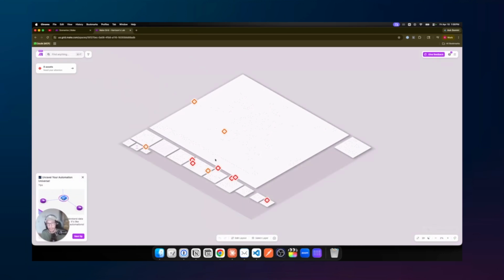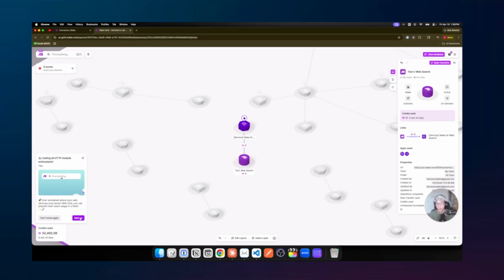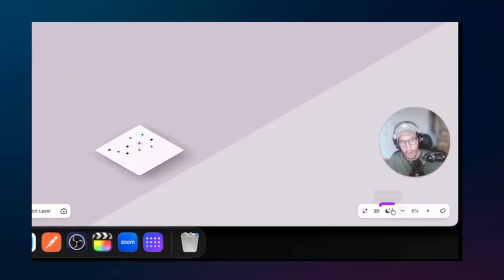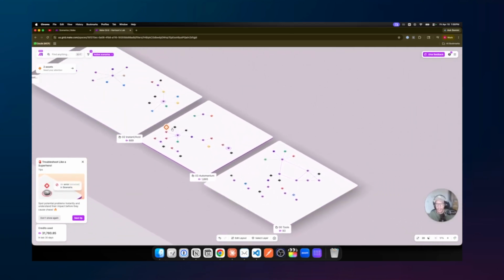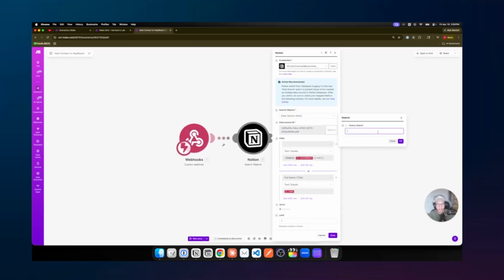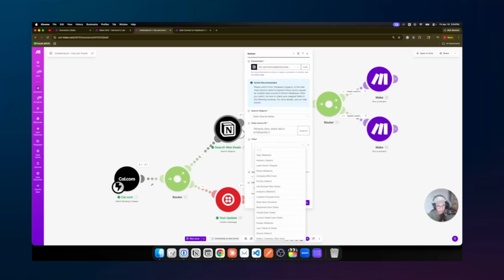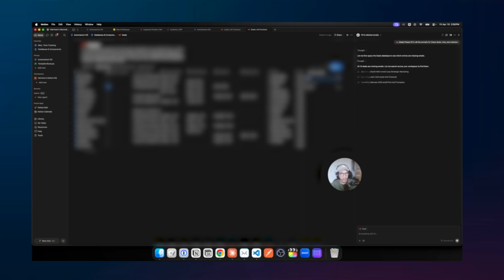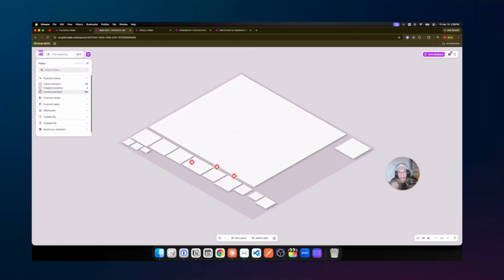Systematically Fix & Manage Your Entire Workspace with Make Grid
In this deep-dive tutorial, Harrison takes you behind the scenes of his own complex Make.com workspace to put the new Grid Application to the ultimate stress test. After a destructive data change in his CRM, Harrison shows you how to use this high-level map to hunt down errors and restore order to a chaotic environment.

🔍 Inside the Build:

* The Grand Scheme: Learn how to navigate the Grid to get a bird’s-eye view of your entire organization without feeling overwhelmed.
* Filtering for Maintenance: See the power of "Active Scenario" filters to instantly isolate the workflows that need your immediate attention.
* Problem Spotting & Layers: Harrison demonstrates how to use the Data and Operation layers to visualize ripples and identify exactly where a scenario is failing.
* Live Troubleshooting: A "warts-and-all" demo of fixing a broken database connection—moving from the Grid directly into the scenario logs to map missing variables.
* Layout Customization: Learn how to resize, move, and organize your grid nodes to create a workspace that fits your team's specific mental model.

Harrison’s mission is to turn "overwhelming" automation maintenance into a systematic process. This video is a perfect blueprint for Agency owners and Workspace admins who need to manage 100+ scenarios without losing their minds.

🛠️ Featured Stack:

* Make Grid (Workspace Mapping & Filtering)
* Notion (As the integrated Database/CRM)
* Error Handling Logic (Debugging missing variables)
* Make Scenario Designer (Direct-from-Grid editing)

💡 Pro-Tip from Harrison: "Use the filters to find the 'hidden' problems." Harrison highlights that the most powerful part of Grid isn't just seeing the big map—it's the ability to toggle "Active Scenarios" and "Problems" so you can work through your maintenance list systematically rather than clicking through folders one by one.